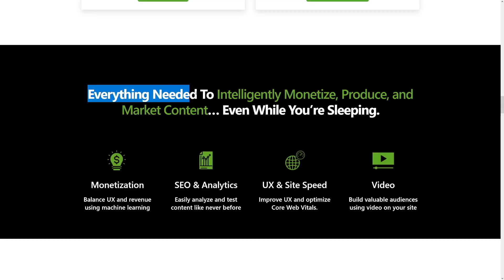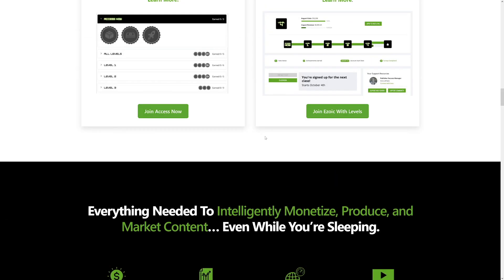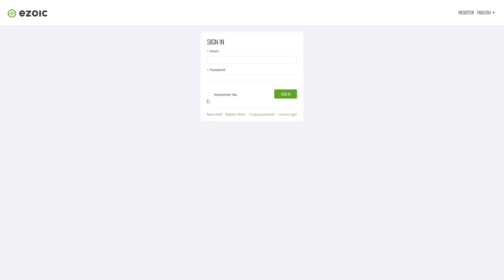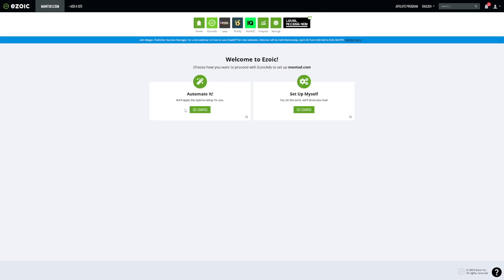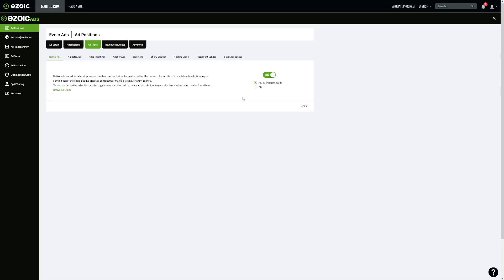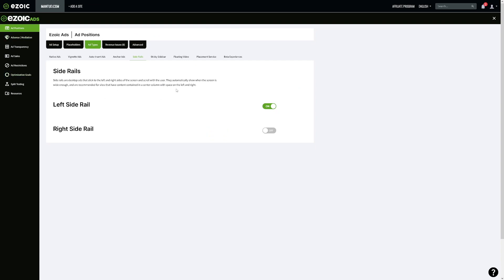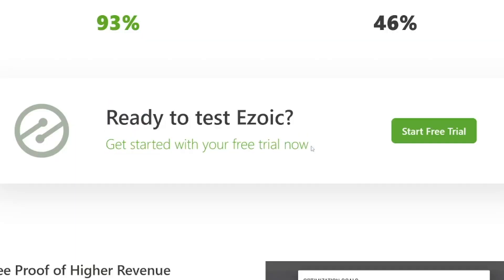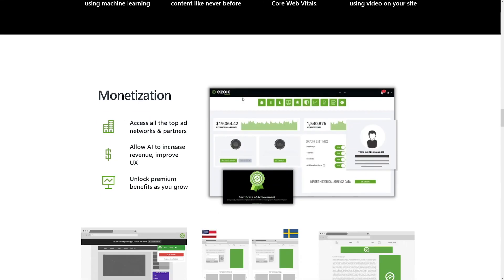How To Monetise A Website With Ezoic In 2025 (Step by Step)